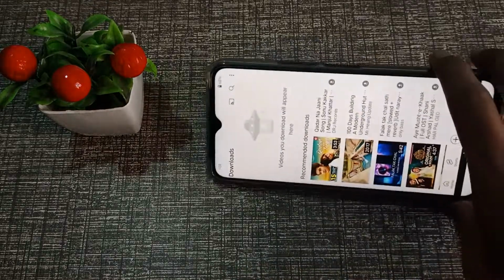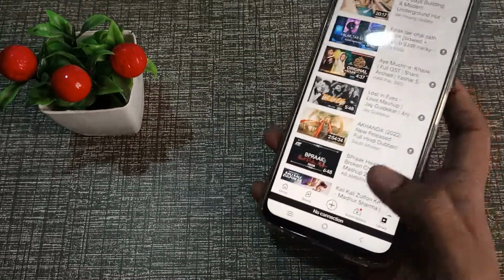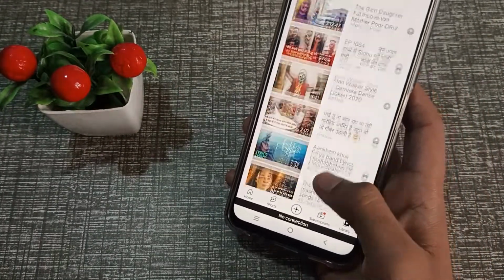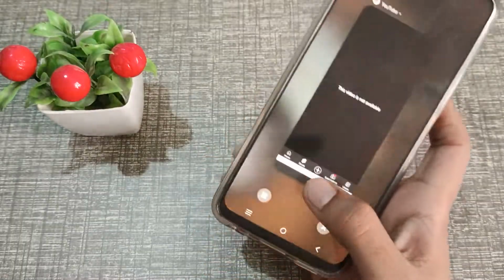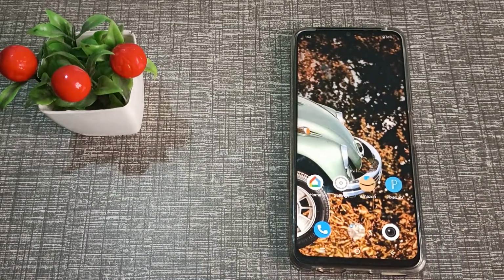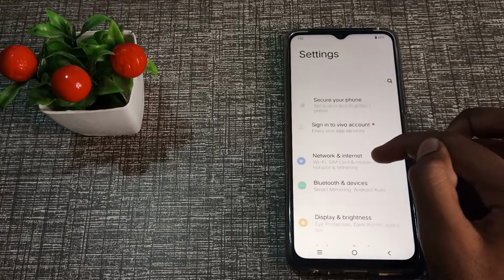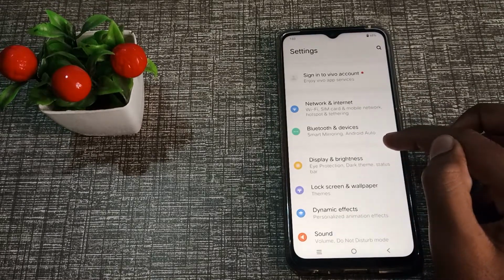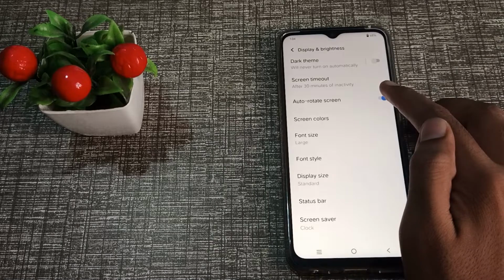How to off auto rotate screen in Vivo y21 G phone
How to off auto rotate screen mode in vivo y33s phone |
How can you off auto rotate screen in vivo y33t phone |
How to off auto rotate screen setting in vivo mobile |
Auto rotate screen ko kaise off karte hain vivo Y21 phone mein |
Auto rotate screen ko kaise off kare vivo y73 phone mein |
auto rotate screen ko kaise off karte hain vivo Y20 phone mein |